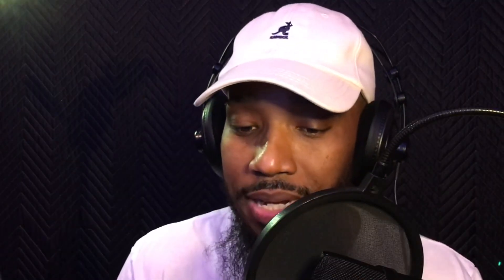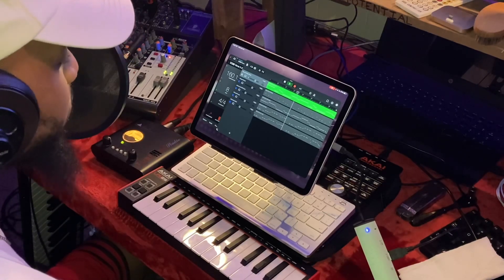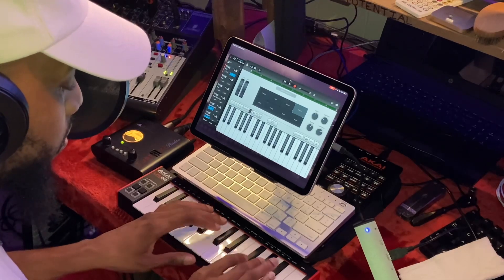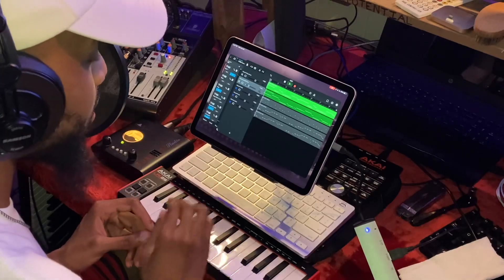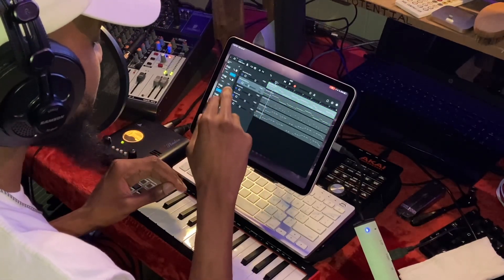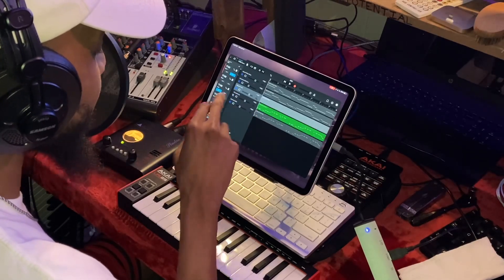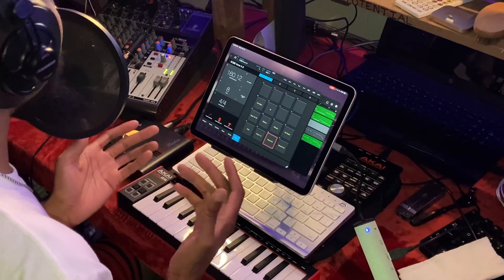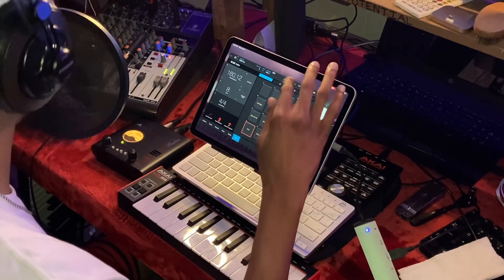iMPC Pro 2 + GarageBand Beat Breakdown | Final Cut Pro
This is my standalone MPC alternative.  Having the Pro2 app & the MPC 2.10 software make me feel like I don't need a standalone MPC.  I'd just be buying what I already have.  The Expansions, plugins, MPC workflow & sonics.

I edited this video inside of the with Final Cut app for I pad. 1st time setting up 2 cameras.